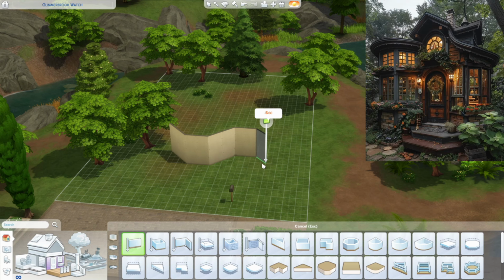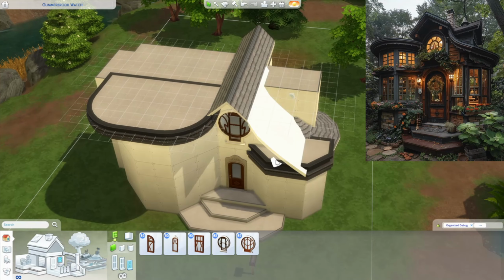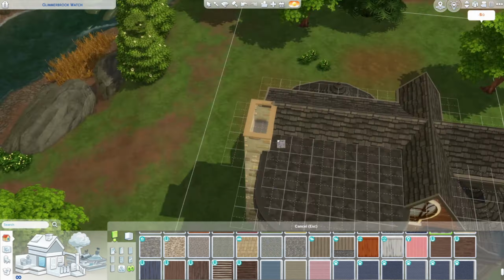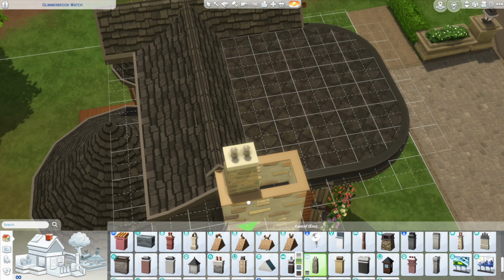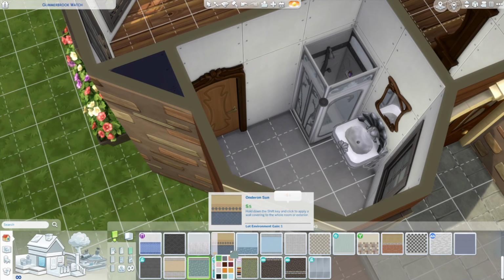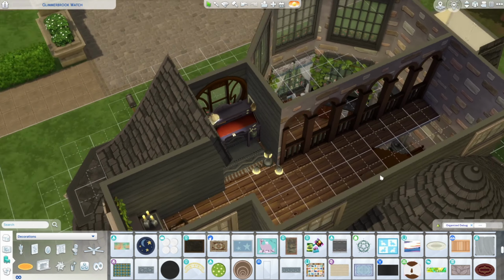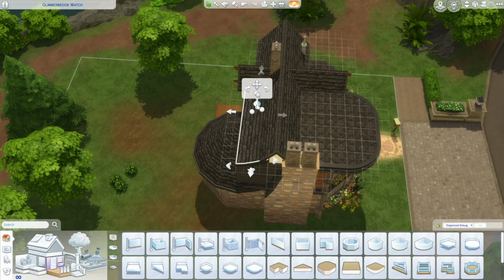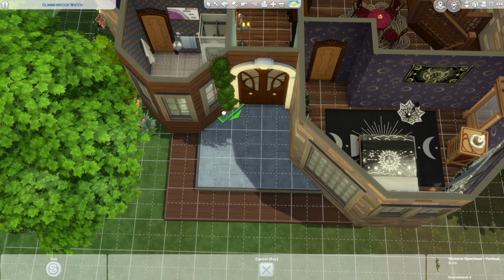🔮✨Spellcaster Cottage // Sims 4 Speed Build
I used an inspiration image I found a long time ago to build this cute, overgrown, witchy cottage in Glimmerbrook. It has all the vibes of a spellcaster who likes living alone and working on their skills to become a master of their craft! I hope you like this one! Its up on the gallery now under my ID: MissChrisBuilds
Spellcaster Cottage
30x20 Glimmerbrook Watch lot
1 bed, 1 bath
§62,941
🧍‍♀️Playtester Sim: "Base Maxed Spellcaster" by Kenny9Knuck on the Gallery
🎞️Slideshow and Intro made with ClipChamp